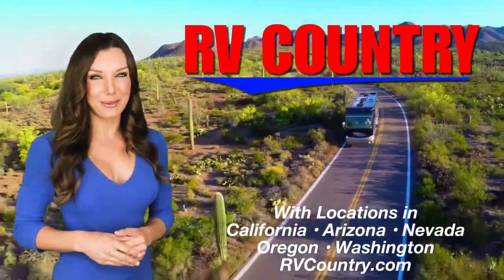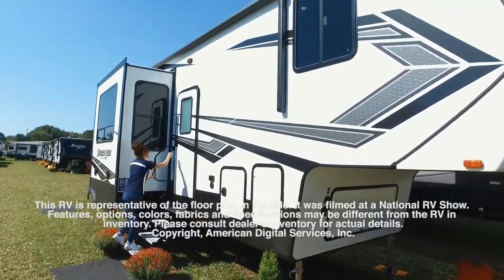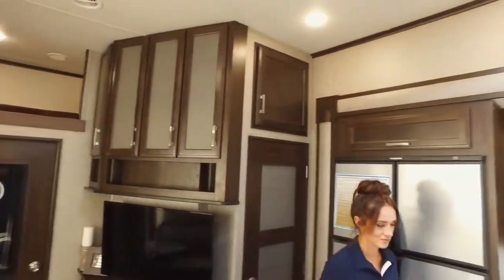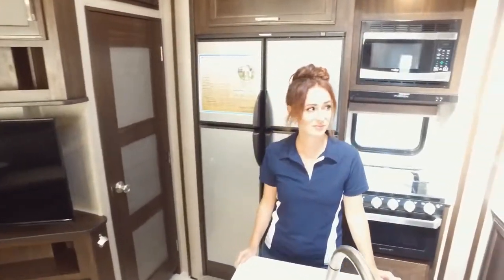Grand Design-Momentum G-Class 5th Toy-350G - By RV Country- with 10 locations in California, Nevada,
The video above depicts the Manufacturers Brand and Floor plan as listed in the Video Title. It was shot at a National RV Show.
Features, Options, Colors and specifications may be different between the video and the text.
Be sure to check the photos on the dealers website for accuracy.

RV Country's 10 Locations:
90915 Roberts Rd. Coburg, OR 97408
310 Chamberlain Rd. Buckley, WA 98321
5111 20th Street East Fife, WA 98424

Grand Design Momentum G-Class toy hauler 350G highlights:

Separate Living Area
Bath and a Half
Loft
Fireplace
Ramp Door/Patio
Fuel Station

Just imagine the fun you will have with this Momentum G-Class set up at any off-road park. From the 14'6" separate garage that includes a half bath, a side man door as well as seating and sleeping space, plus a loft above, you will have your own area to do what you like. The rear ramp door can even be converted into a patio if you need more outdoor living space. The separate living area offers a fireplace, theatre seating, and kitchen appliances away from the dirty garage floor. You will also be able to stay clean and ready for the next ride with the full bathroom next to the front master retreat with plenty of storage for clothing. You might even choose to add a washer and dryer option to keep everything clean while away from home. Take a look!

Looking for adventure and fun, this Momentum G-Class fifth wheel toy hauler by Grand Design will help you find it! From the Rockford Fosgate speakers offering 700-watts of power, the 30 gallon fuel station with an interior and exterior gauge, thedovetail rear end, the mandatory Insulation package, and all the inside features, you can explore during any season you choose. Take your favorite model off-road today!2nd A/C Bedroom 15KBTU 3 Season Garage Wall 3RD A/C 15K BTU 3RD A/C Prep Front Protective Wrap G-Class Exterior Package G-Class Garage Package G-Class Insulation Package G-Class Luxury Interior Package G-Class Under Unit LED Light Kit Generator-Onan 5.5KW Gas Generator Happi-Jack Electric Bunk System W/Folding Sofas Load Range G Tire Upgrade (5wheel) Oregon State Seal Rear Aluminum Deck System W/Rear Power Awning Rockford Fosgate Speaker Upgrade W/Powered Sub Rockford Fosgate Speaker Upgrade w?Amp & 12" Sub REV3 RVIA Seal Washington State Seal Winterization